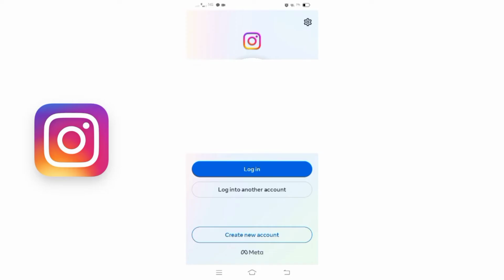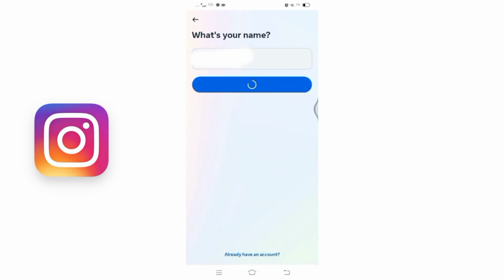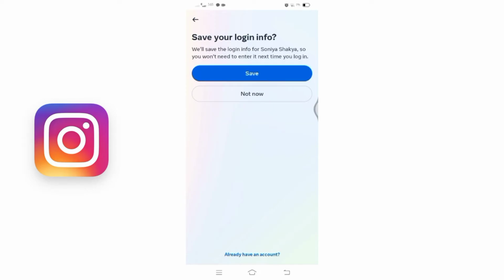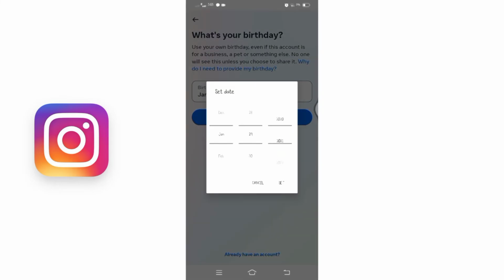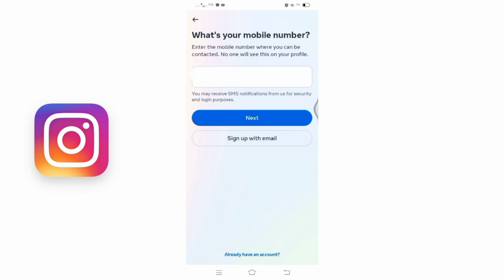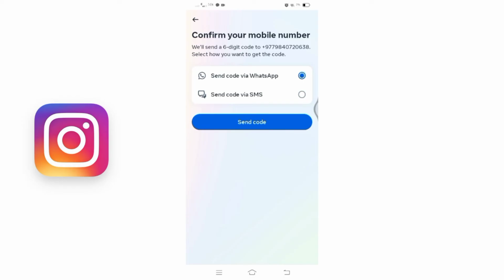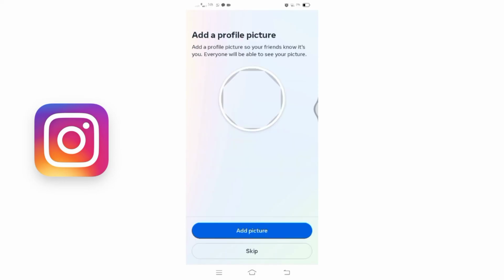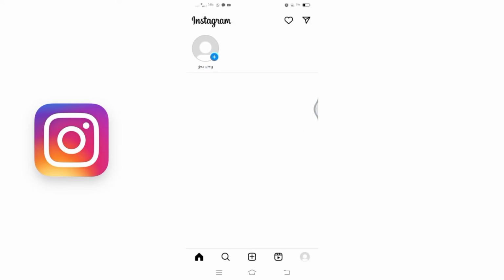How to Create Instagram Account 2024?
Unleash Your Digital Persona: Creating Your Instagram Account! Embark on a unique journey into the vibrant world of Instagram with this step-by-step guide on creating your account. Discover exclusive tips, customization hacks, and the latest features to make your profile stand out in the crowded social media landscape. From choosing the perfect username to personalizing your bio, this tutorial covers it all. Ready to make a memorable entrance into the Instagram community? Watch now and set the stage for your digital adventure!

Share your excitement in the comments below, and let's build your digital identity together.